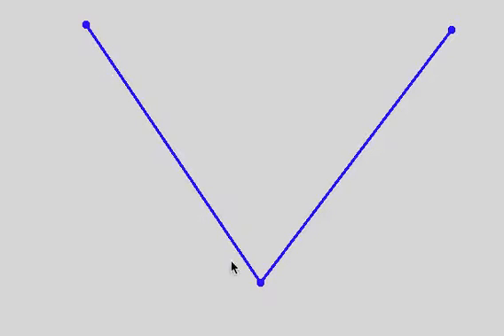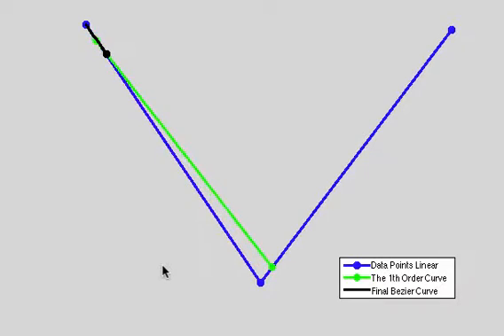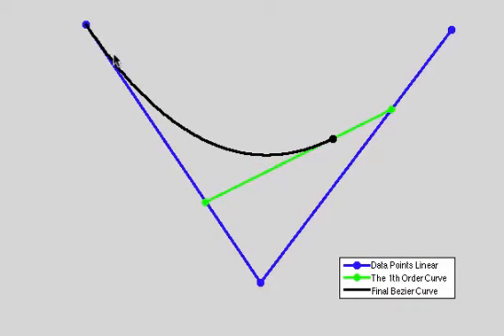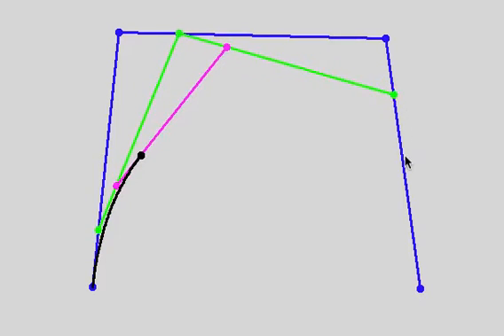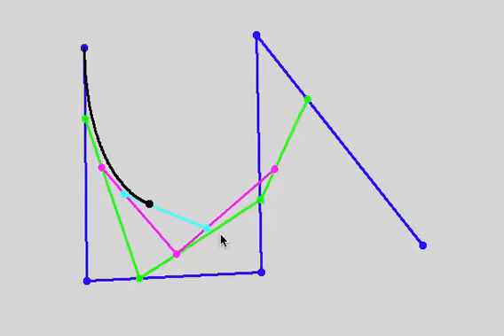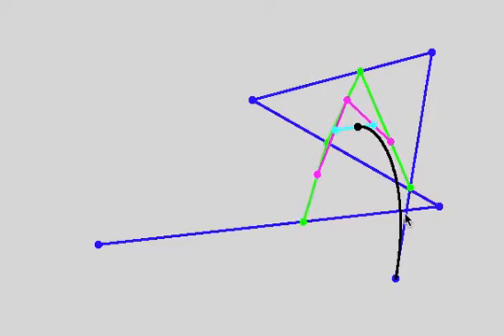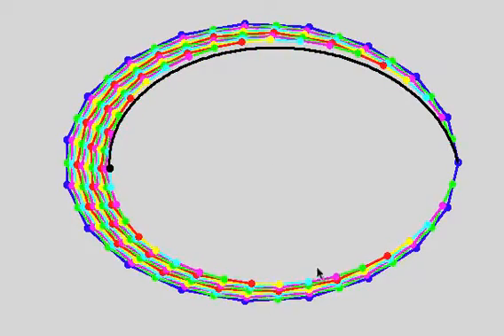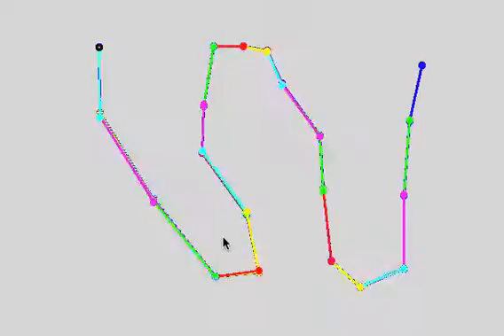Cool Bezier Curve Animation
A quick maths video showing how Bezier Curves are generated. I start with a simple 3 point path and increase in complexity to a 20 point path resulting in very cool animations.

Bezier curves are used in computer graphics to generate smooth paths from a set of points. They look quite complicated but are in fact beautifully simple.